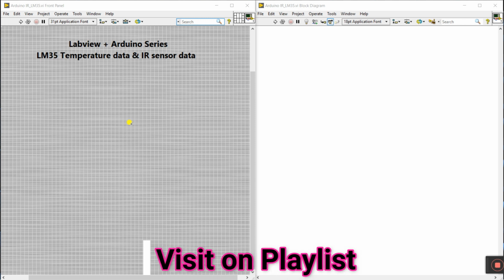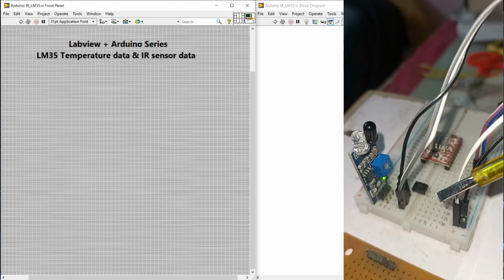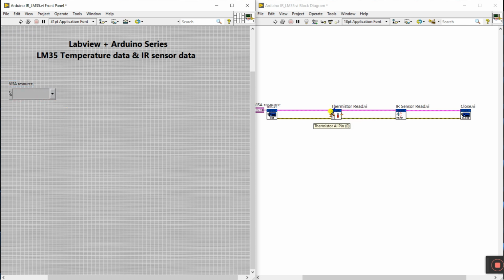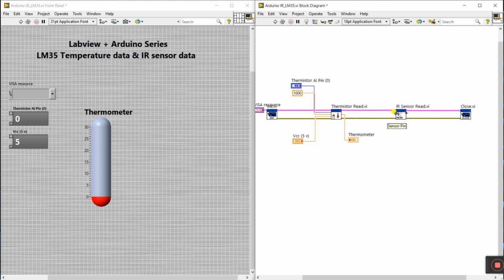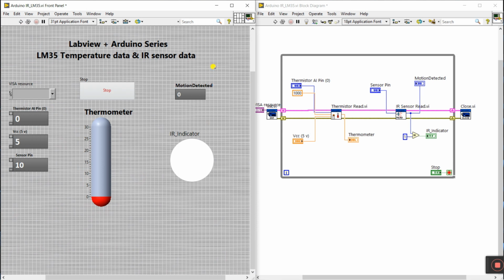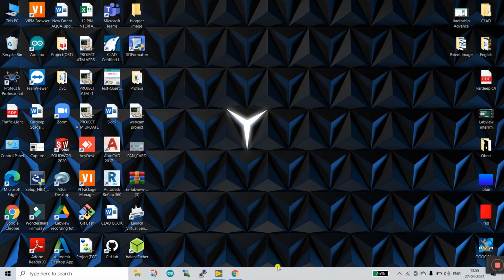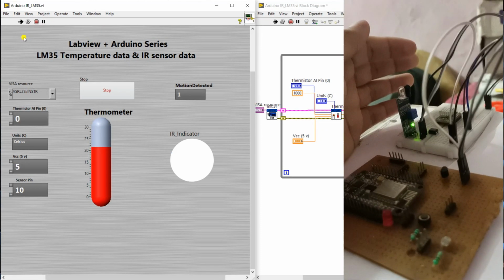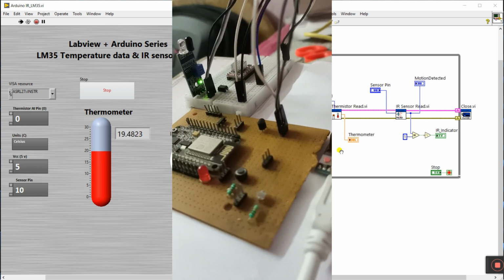LabVIEW | Arduino LM35 + IR Project | LabView Arduino Project Series | Labview Programming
1. LM35 & IR Project
2. LabVIEW + Arduino Project Series 2021
3. Labview Programming

The Getting Started with LabVIEW 2020 Community Edition course guides you through the process to download and activate the software and then to configure and connect to standard hardware targets such as Arduino, Beagle Bone, and Raspberry Pi. The course also includes information on where to go next to learn more about the LabVIEW environment, dataflow programming, and common LabVIEW development techniques.
LabVIEW is a graphical programming language. Arduino programme is made up of lines of codes but when we interface LabVIEW with Arduino, lines of codes are reduced into a pictorial program, which is easy to understand and execution time is reduced into half.

Arduino is open source hardware board with many open source libraries to interface it’s on board microcontroller with many other external components like LED , motors, LCD, keypad, Bluetooth module, GSM module and many other things one want to interface with Arduino board. Arduino is basically make from a microcontroller but Arduino have all external socket to connect with other devices and it also have built in programmer which is used to program Arduino from computer. So Arduino is a complete board which includes all things to connect with external peripheral and easy to program through computer. There are many Arduino borads are available. But in this article I will give you brief review of Arduino UNO R3 which is very popular board among engineering students.